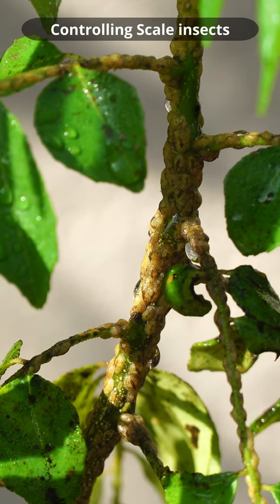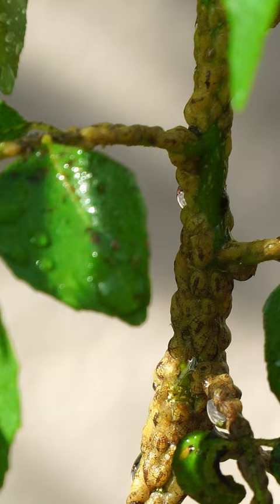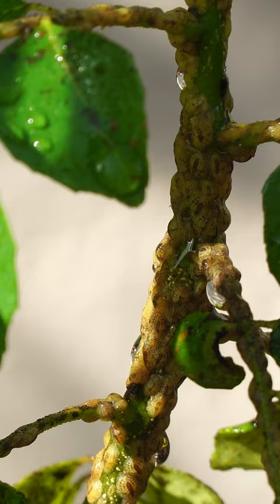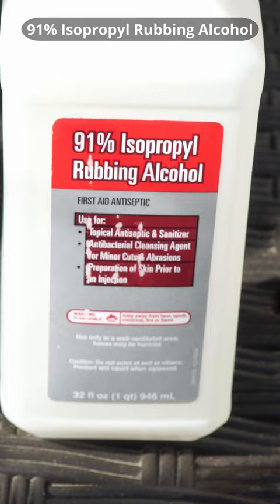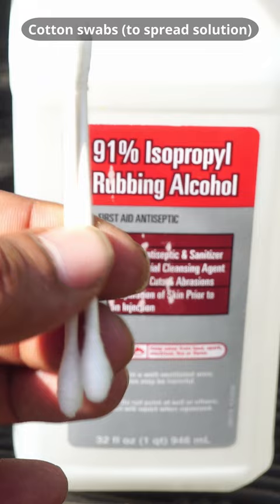Scale Insect Treatment For Your Garden Plants - The Secret To Success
In this video, we'll be discussing how to treat scale insects in your garden with a simple and effective method. This treatment will not only help rid your garden of these pests, but it will also increase the health and beauty of your plants!

If you're looking for tips on how to treat scale insects in your garden, then be sure to check out this video! We'll discuss the different types of scale insects and give you a simple and effective treatment that you can use in your garden right away!